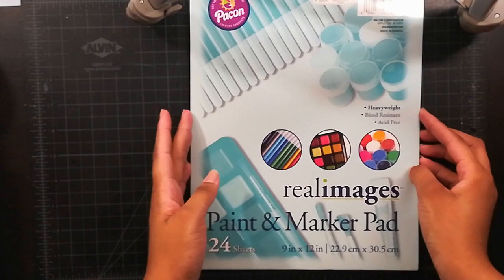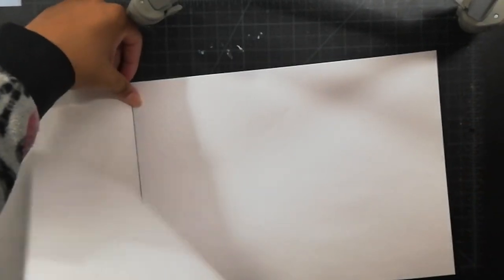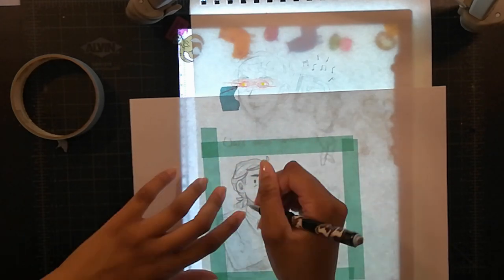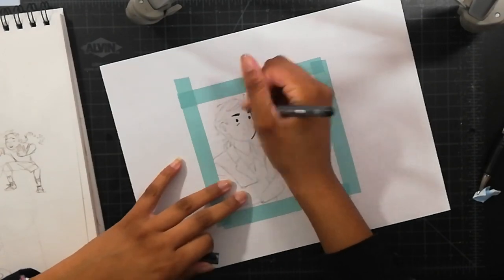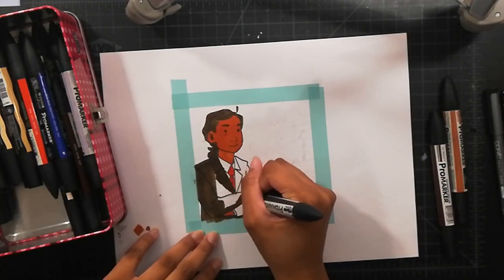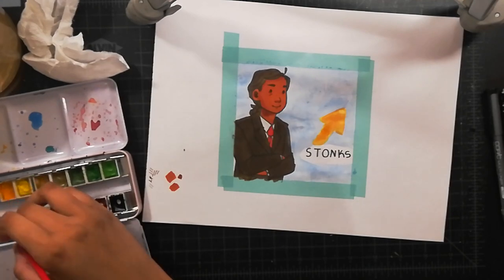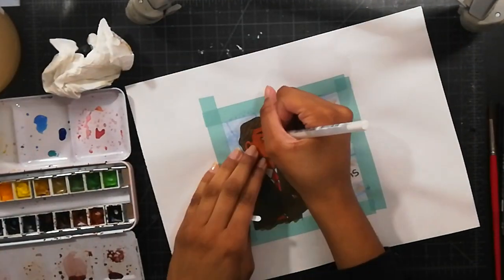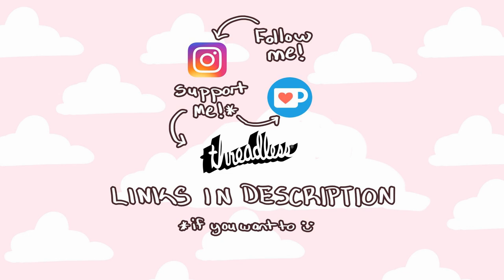Testing Dollar Store Marker and Paint Paper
Does dollar stor paper work just as good as other papers? Well, only redrawing memes will tell. Please enjoy the video. 😄😉

Supplies
Promarkers (Letraset and W&N)
Pacon Paint & Marker Paper
Copic Multiliner
Regular 0.7 Mechanical Pencil
White Gellyroll (10)